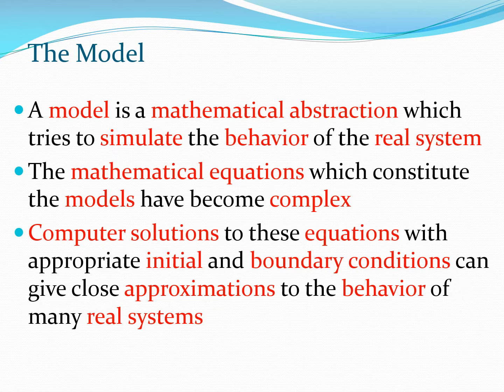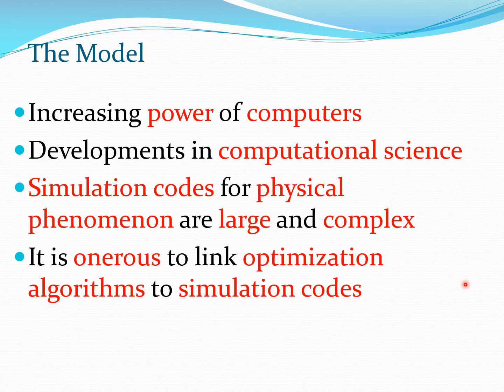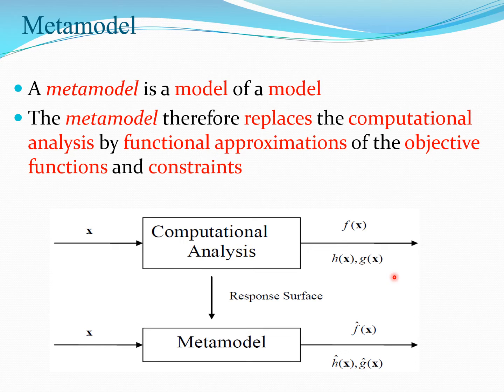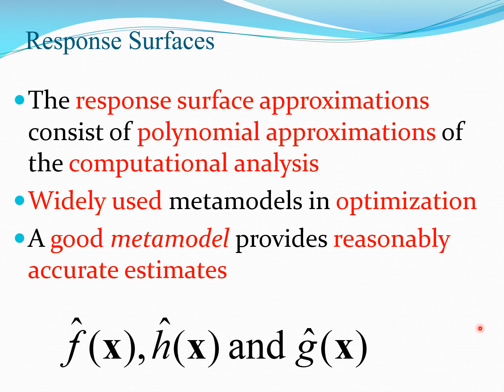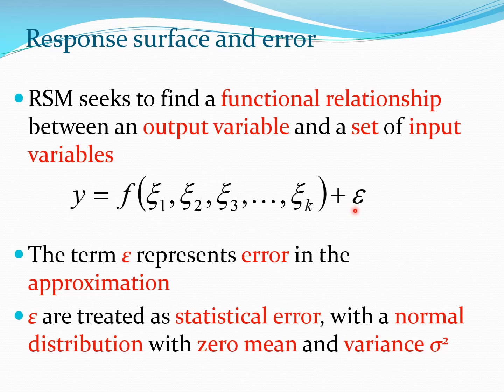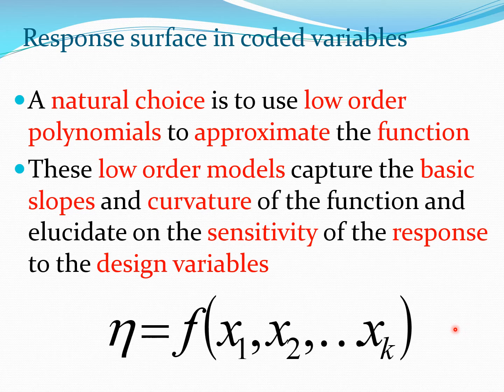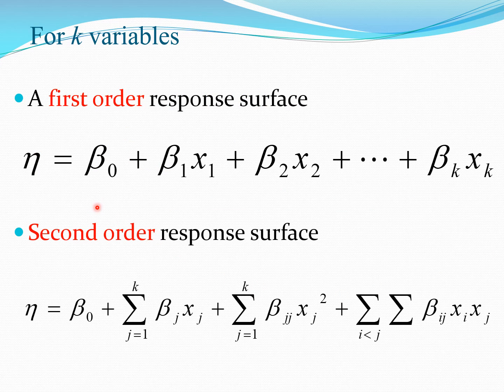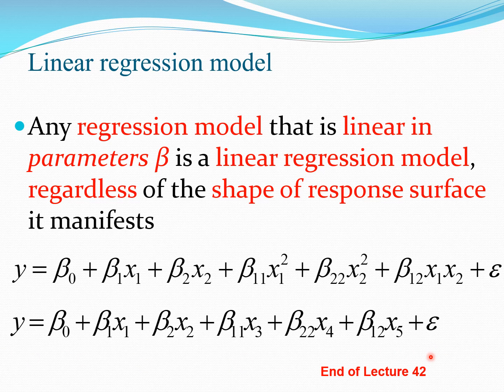Function Approximation using Response Surface, Optimization Lecture 42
This video introduced response surfaces which are polynomial curve fits through data points which are used in quality control, process engineering and optimization. Design of experiments (DOE) is widely used to create the points where the experiments need to be run of simulations need to be performed to create the response surfaces. These response surfaces are used in the response surface method, also called RSM, in optimization.